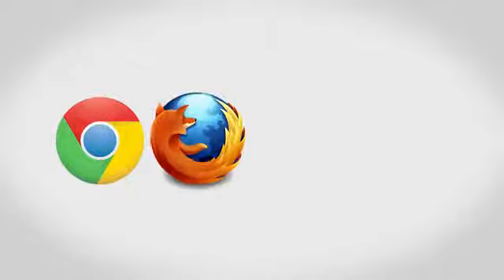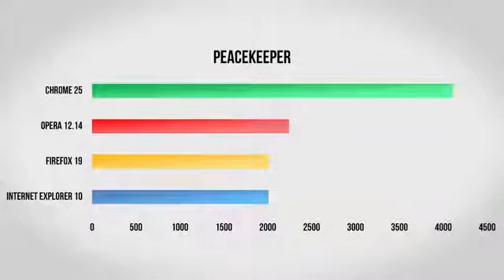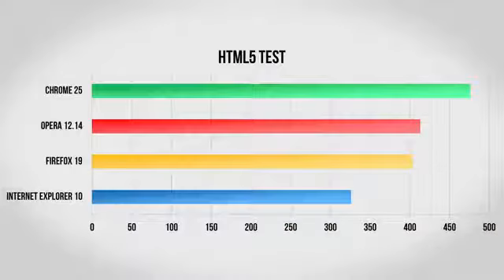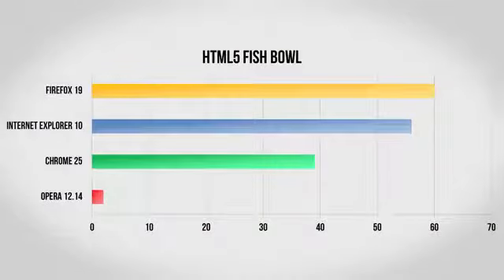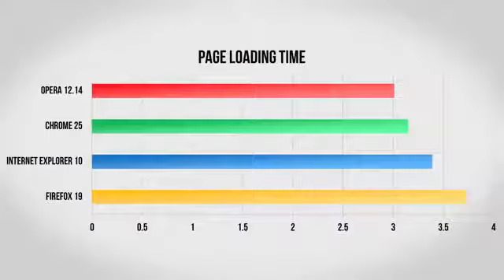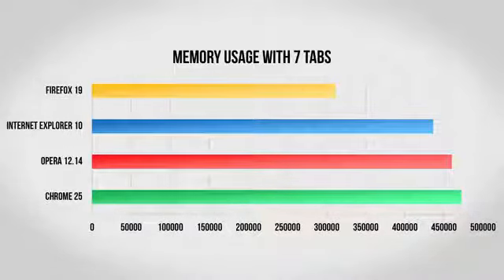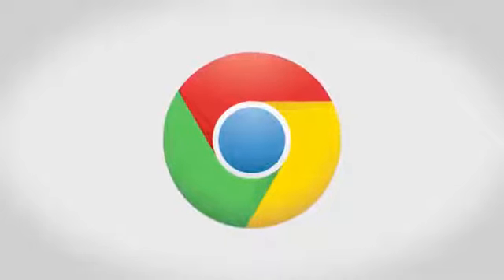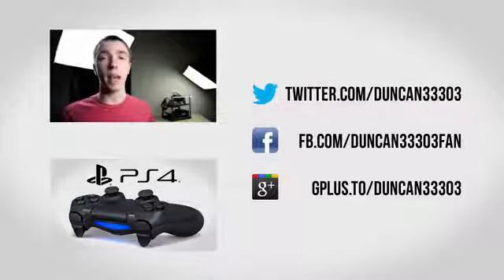Browser Test! Chrome 25 vs Firefox 19 vs Internet